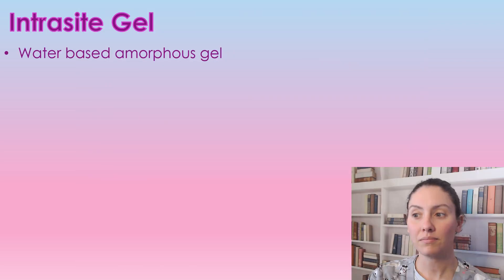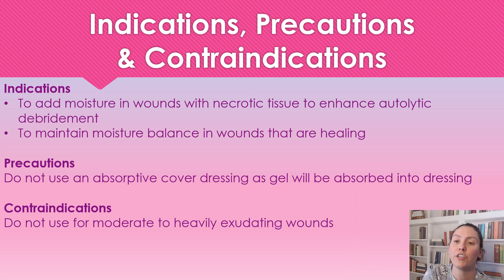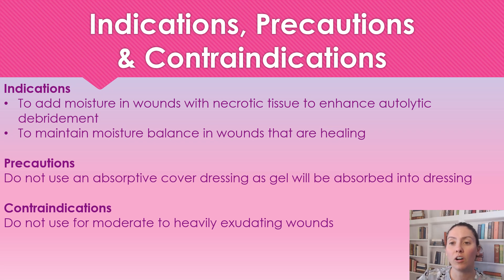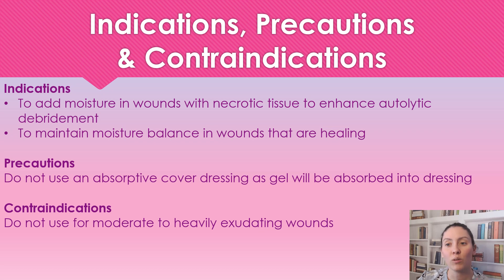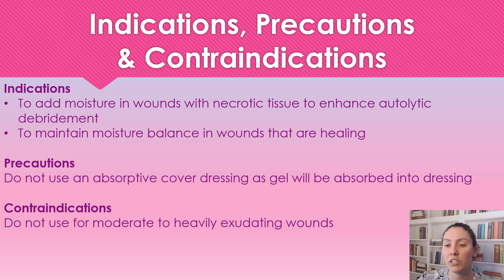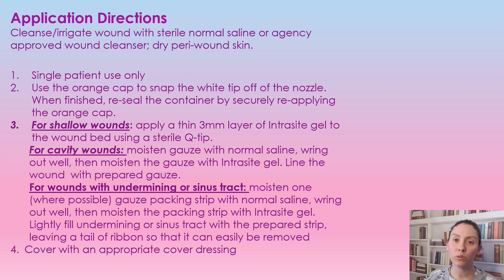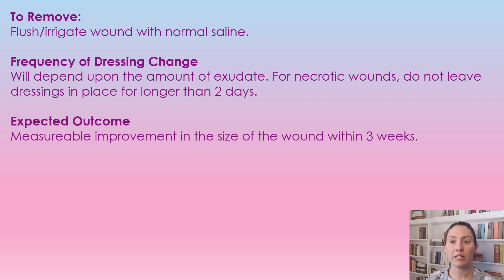Intrasite Gel : when and how to use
In this video I will go over when and how to use intrasite gel. debridment, dry wounds , necrotic tissue.